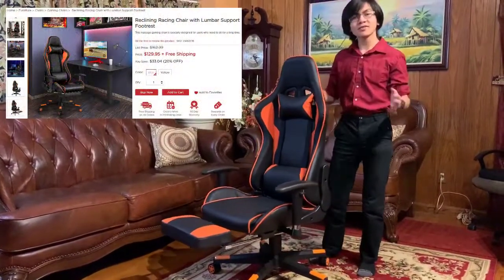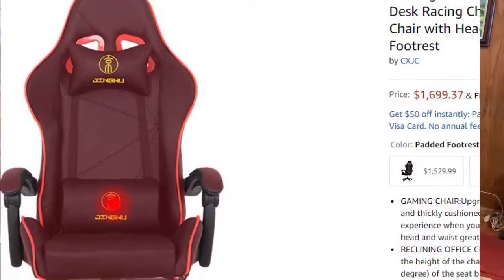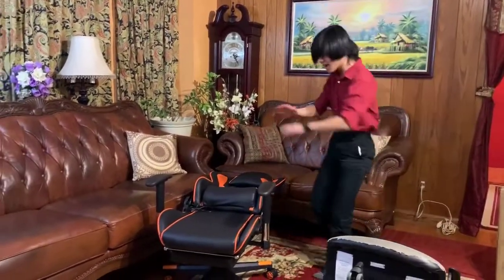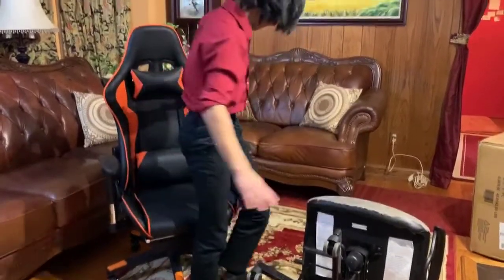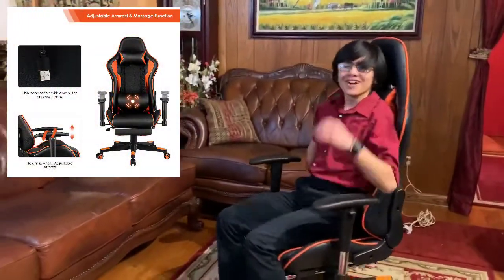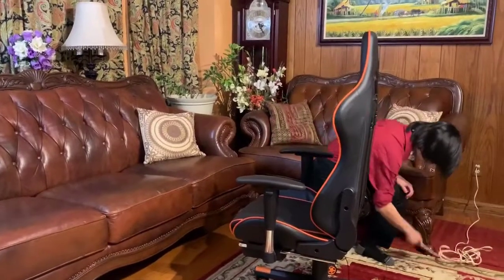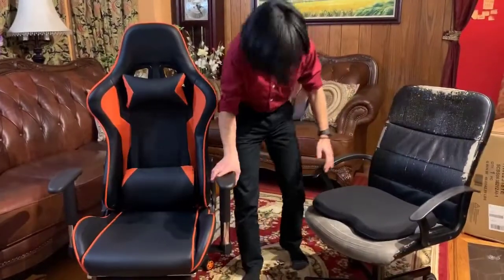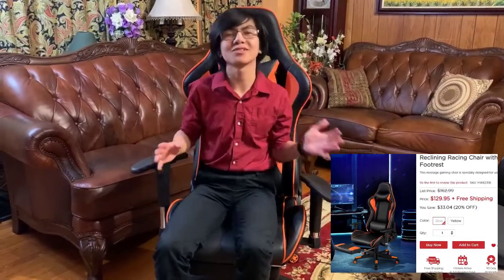Best Gaming Racing Chair | Costway 180° Recline w/Massage & Footrest | Beats PewDiePie Clutch Chairz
Clutch Chairz claims to be the ultimate gaming chairs for gamers.  But the Pewdiepie Edition - Throttle Series is listed for $399, and LED 100M is $469, seriously!  Check out this $119 Costway chair and compare that to these Pewdiepie Clutch Chair (albeit PewDiePie chairs are really cool looking).  Other than that here isn't much different except for paying a premium just for the brand name.  Price-wise, it beats Pewdiepie chair by an almost $200.

In our opinion, this is definitely the best gaming / racing style chair overall, based on our lengthy research and brief ownership.  Obviously there are many gaming chair out there, ranging from under a hundred dollars to more than $3,000, but in terms of features,  affordability, ease of assembly, specs and price, any PC or Console gamers, computer programmers, coders, students, office employees or warehouse workers looking to buy one should consider this Costway chair.  Even if it is to be used at home for watching TV or relaxing, this one might just be what you need.  Scroll down below for more of the amazing features.

SKU: HW62318: Reclining Racing Chair with Lumbar Support Footrest  | Key Features:

Ergonomically Designed for Maximum Comfort: The curvature of the back of the chair conforms to the ergonomic principles giving you the same comfort as rocking in a cradle. The pillow and waist cushion on the chair will support your neck and waist perfectly. This waist cushion has a massage function as well. You only need to connect the USB to the power supply to relieve your waist fatigue after sitting for a long time.

Sitting and Lying Double Use: The back of this racing chair can be extended at 180 degrees, so you can adjust the angle that suits you the most. The chair also has one considerable retractable footrest, which gives your legs support in case you want to take a nap in it. Moreover, it can be conveniently retracted for different modes.

Fully Adjustable Seat & Armrests: Considering the different table heights and personal habits, we used the high-quality gas rod to help you safely adjust the most convenient sitting height. The seat can rotate 360 degrees, which can bring a little fun to your tedious work. Moreover, the rotatable lifting armrests allow you to adjust the height of the armrest as well.

Sturdy & Mobile Structure: The nylon base of the racing chair has five claws, which not only disperse the pressure but also make the chair more stable. There are five multi-directional wheels at the bottom to ensure smooth movement in all directions. When you want to get something around you, you just need to slide it slightly to get it. It brings convenience to your work, game or leisure time.

High-quality & Safety Material: The chair's seat is made of medium density and thick sponges, which ensure comfort and great load-bearing capacity. The surface is covered with PU leather, making it easy to clean and maintain. PU iron-pipe armrests and high-quality air poles guarantee your safety.

Description
- Thick sponge-filled cushion and metal frame provide excellent stability and comfort.
- Adjustable backrest, built-in headrest, lumbar support with massage function and retractable footrest
- Covered with soft PU leather and filled with a high-density sponge for added comfort.
- 90°-180° reclining backrest for working, gaming, reading or napping.
- 360-degree swivel height-adjustable seat & rotatable armrest

What makes a gaming chair?
The more support your muscles have on the back and shoulders, the more the chair pushes you straight.  It's a mix between being comfortable and being challenged, so your body is pushed upright and doesn't feel pain from sitting in the same position for so long. ... That's what gaming chairs do

Here are some of the best gaming chairs out there:
- Secretlab Titan & Omega 2020 Series
- GTRacing Pro Series Gaming Chair
- OFM Essentials Racing Chair
- Noblechairs ICON
- Vertagear Triiger & Racing Series SL4000
- AKRacing Master Series
- Respawn 100, 200, 400-900 Series
- Alienware Gaming Chair